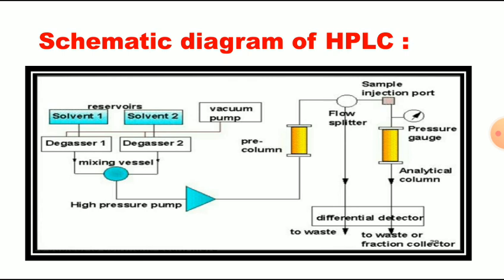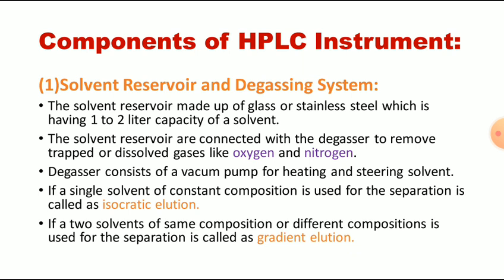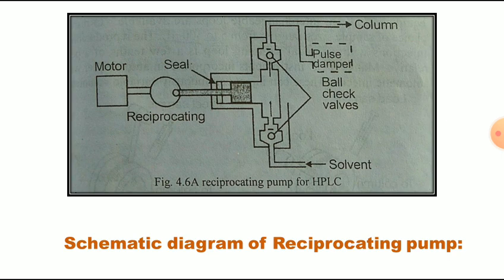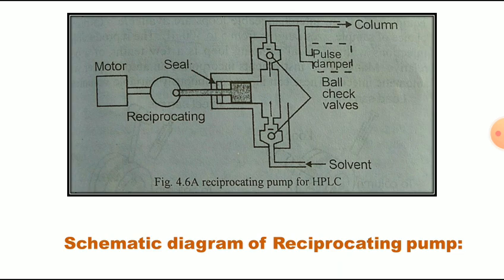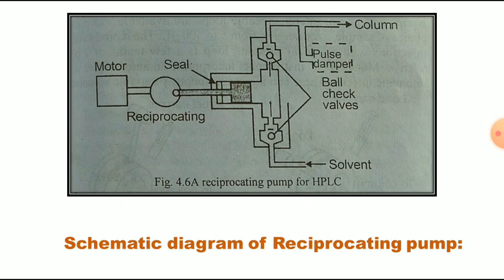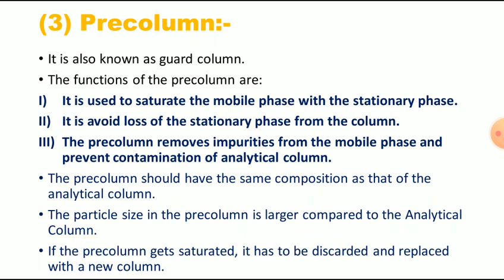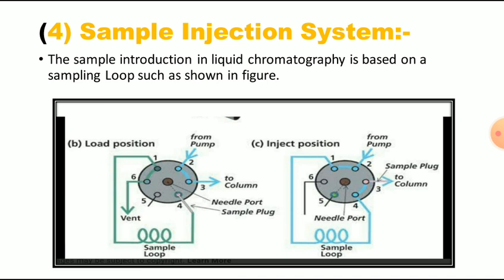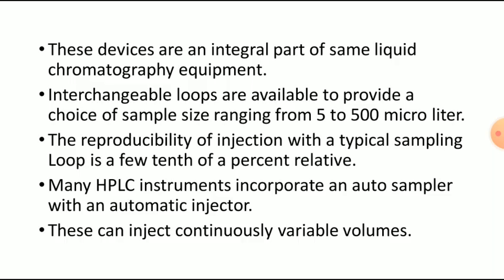High Performance Liquid Chromatography lecture no. 02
This lecture describes Instrumentation and its components of HPLC